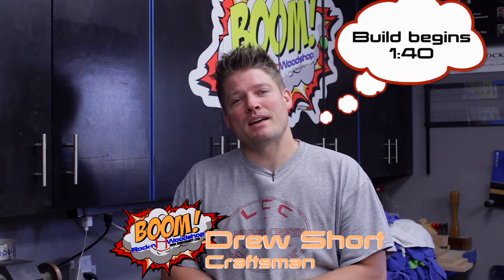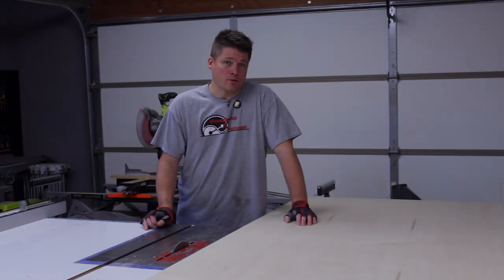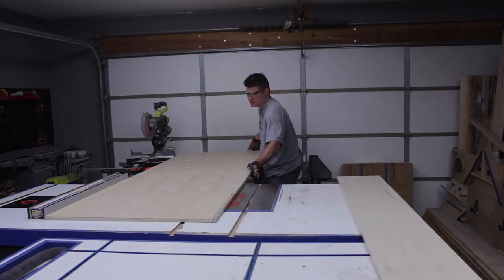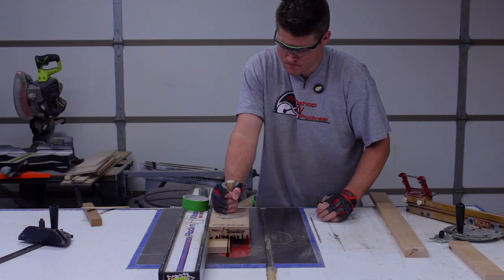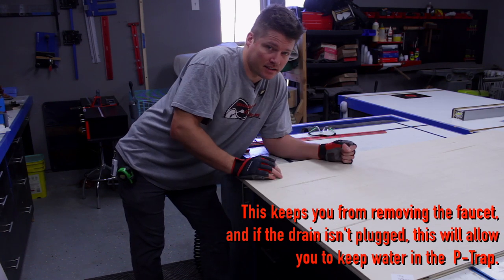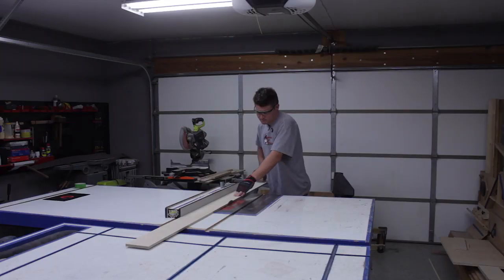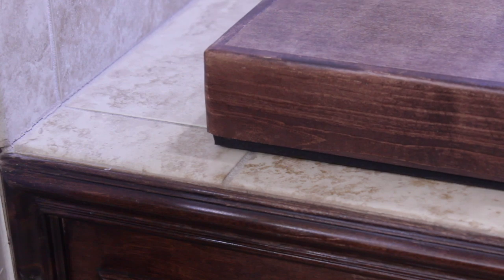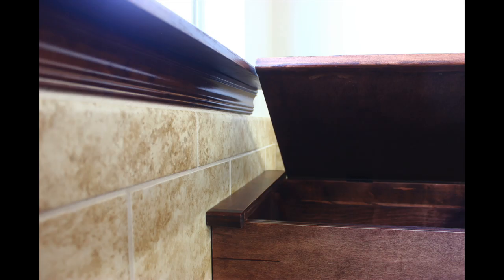FIX your WASTED Space EASILY!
I was approached by a client to figure out a way to cover up their hot tub / jacuzzi in their new home that they were NOT going to use.  So we came up with a design that would allow them to cover it and not remove anything.  This gives them the freedom to get what they want and be able to sell it easily since no changes were made to the home.  Not to mention, storage is also worked into this unit and it is strong enough to stand on.

Creative Commons Music used:
Rocker Chicks:

Thank you very much to all my patrons:
Sticker Buddies: Trev Haydon / Steve Orefice / Robert Cox
Rockers: Carl Mose / Richard Daggett / Jeff MacInnis / Po Harris / James Rizzo / Ralph Glidden / Roy Leonard
Explosive Boomer: Gregg Brown

Thank you to my Tool Partners:
Fuji Spray
Wall Control
Armor Tool
SawbladeSharpening.com
Firm Grip Gloves
Power Pro Hardware

Rock-n H Woodshop Amazon Store: